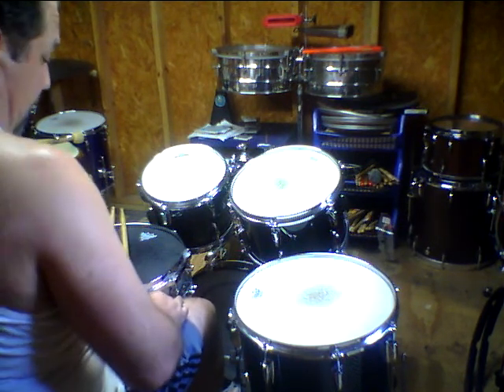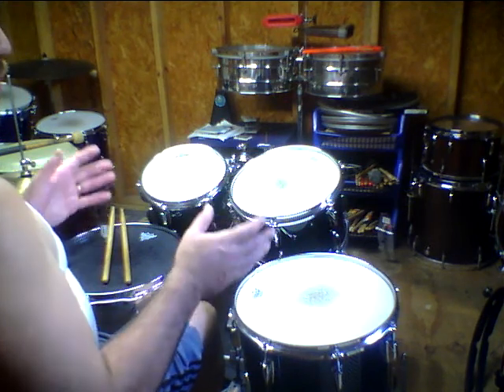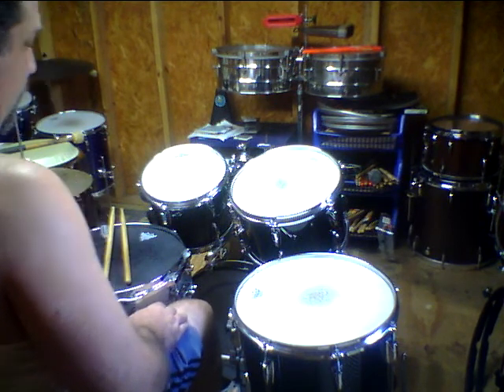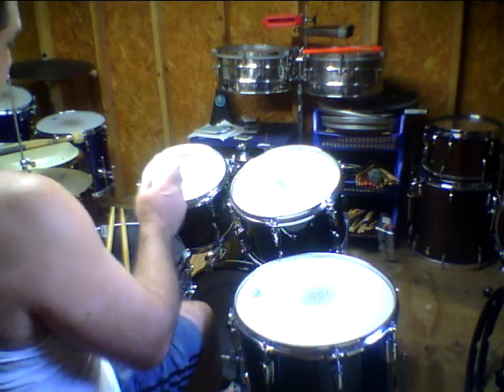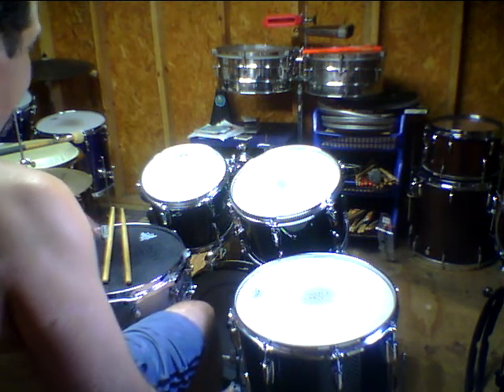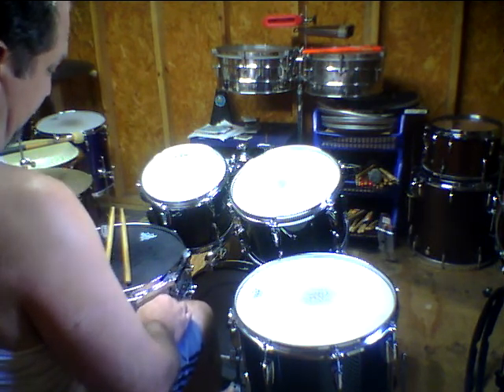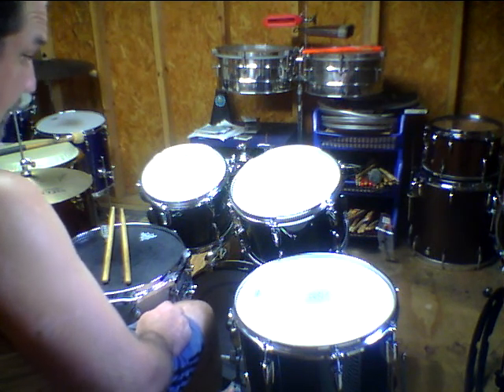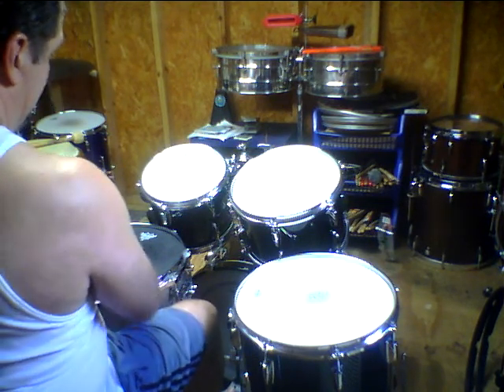Yamaha Beech Custom Bop Sizes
Not gretsch snare, sonor delite (oops)